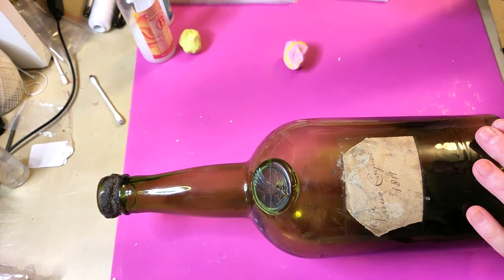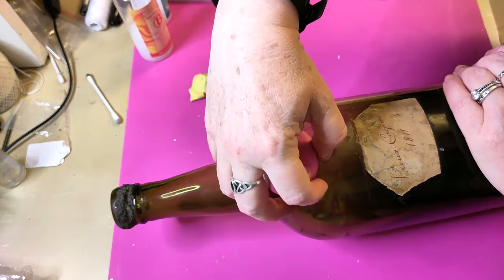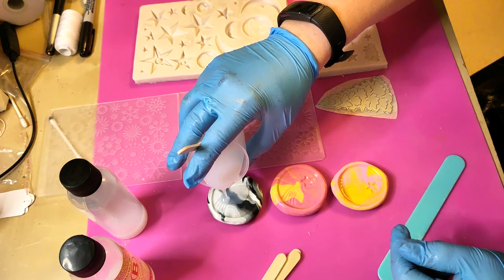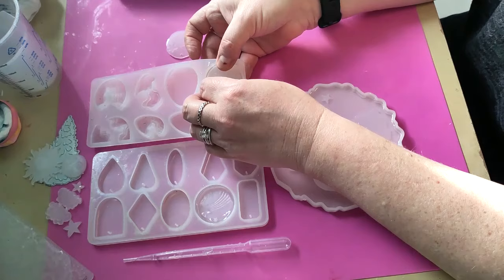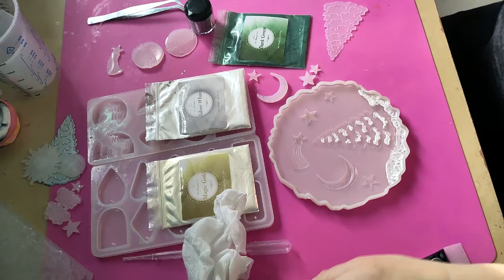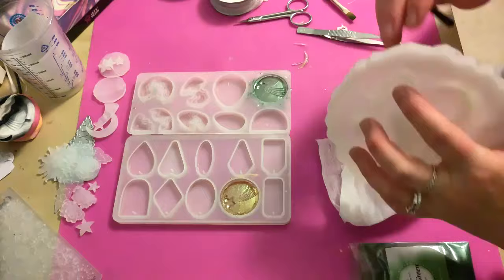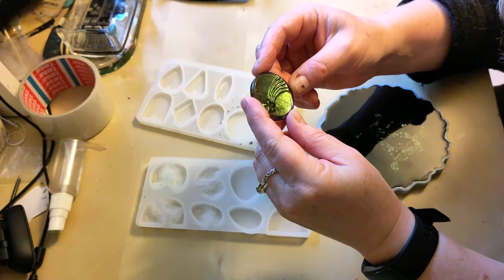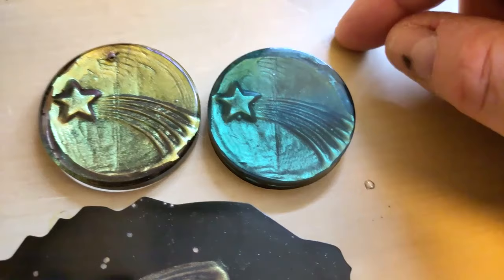Claire's Crafty Corner Christmas Collab 2023 - Casting an 1811 "Comet Wine" bottle seal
Huge thanks to Claire for organising another open collaboration for creators to take part in. Please check out the other videos in the playlist here:

Earlier this year I was so lucky to get hold of an old cognac bottle from 1811.  The story of why this bottle has a comet seal on it is in my intro in the video.

Ever since I got the bottle I have wanted to create a silicone inlay of the seal so I can cast it into resin. In this video I did that and used it to create a couple of small resin pendants/keyrings but also cut out just the comet. I also created silicone inlays of a Christmas tree, a crescent Moon and stars and used them with the comet to create a Christmas coaster. The finish on that isn't great, but I'm sure you can get the general idea of what I was going for!

Thank you all so much for your support this past year. I hope you have a wonderful Christmas and very best wishes for a happy and healthy 2024.

Mary